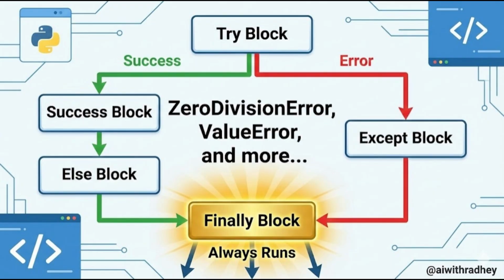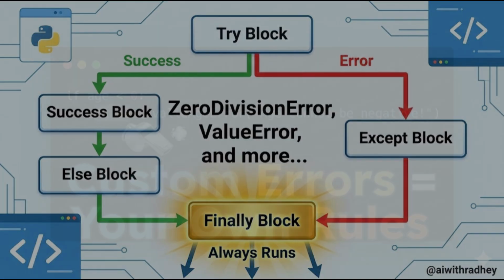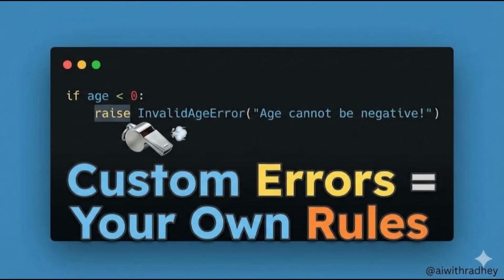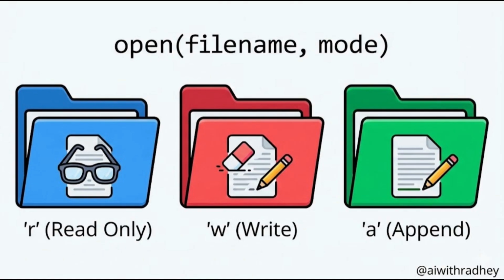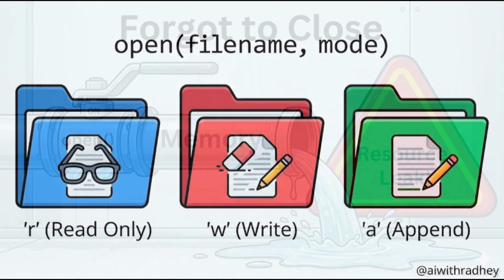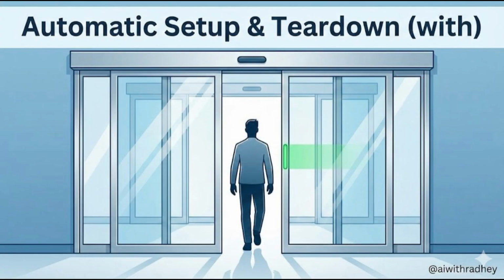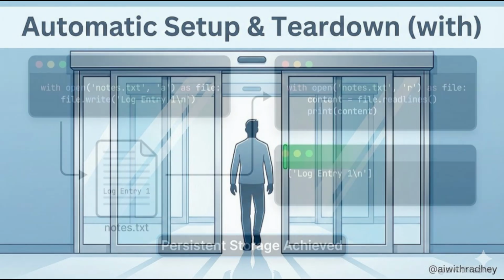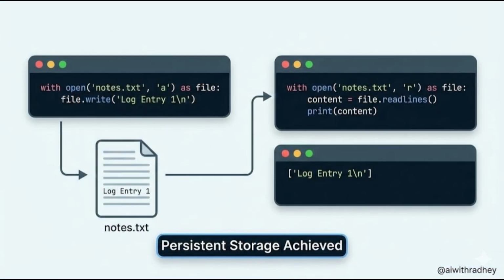🔥Python Error Handling & File I/O | try-except, custom exceptions, file read/write, with open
Welcome to the Intermediate Python Phase!
In this lesson, you will learn how to handle errors like a pro and work with files safely — essential skills for real-world Python development.

This module covers everything from preventing crashes to reading/writing files efficiently.

Try, Except, Finally Blocks

✔ Avoid program crashes
✔ Handle runtime errors gracefully
✔ finally block for cleanup tasks
✔ Multiple except examples

Custom Exceptions

✔ Creating your own error types
✔ raise keyword explained
✔ When and why to raise exceptions

✔ Reading files → r mode
✔ Writing files → w mode
✔ Appending → a mode
✔ Handling text files safely
✔ File pointer behavior explained visually

Context Managers (with open)

✔ Why “with open” is safer
✔ Automatic resource management
✔ Preventing memory leaks
✔ Real-life examples

Every professional Python developer must know:

✔ How to prevent crashes
✔ How to debug errors
✔ How to work with files safely
✔ How to write robust, production-grade code

This module gives you all of that in a clean, beginner-friendly way.

📘 Continue Learning

➡️ Python Intermediate Series
➡️ Lambda, Decorators & Generators Module

📲 Follow for More Coding Tips